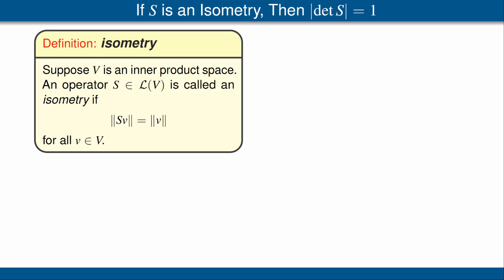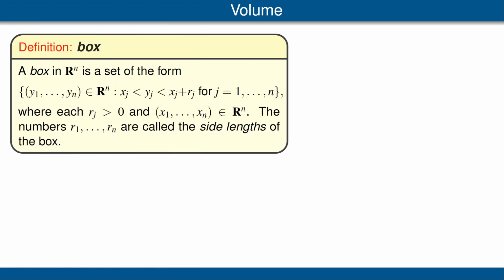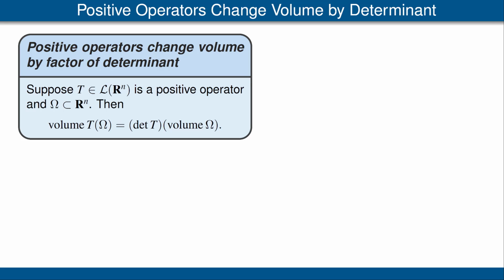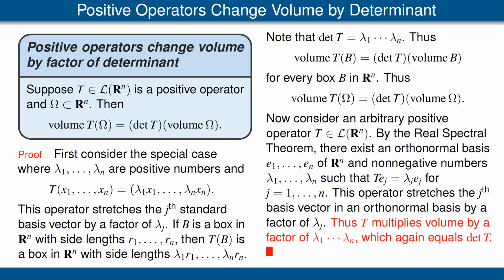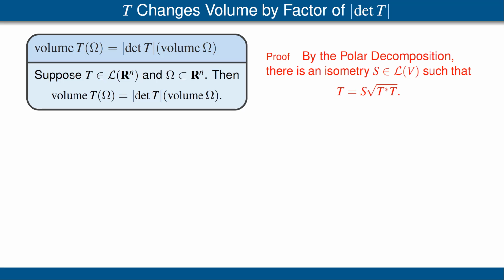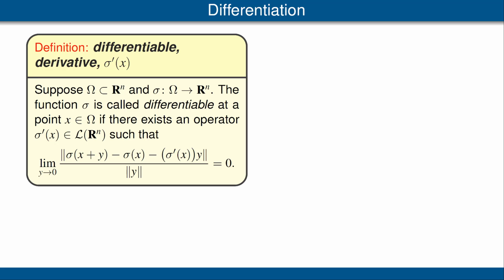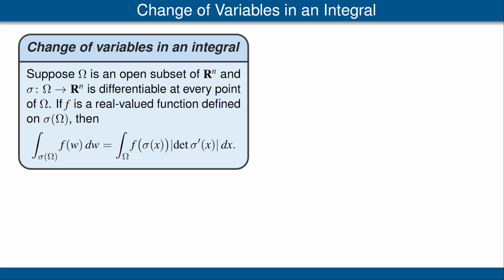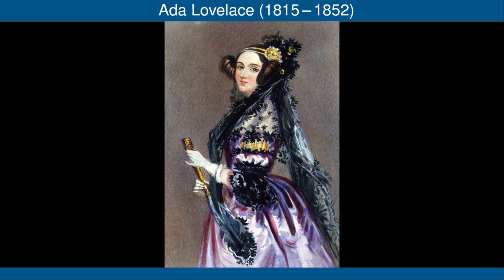Change of Variables in Integration in R^n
If S is an isometry, then |det S| = 1. If T is an operator on R^n, then T changes volume by a factor of |det T|. This result leads to the change of varibales formula in integration in R^n.